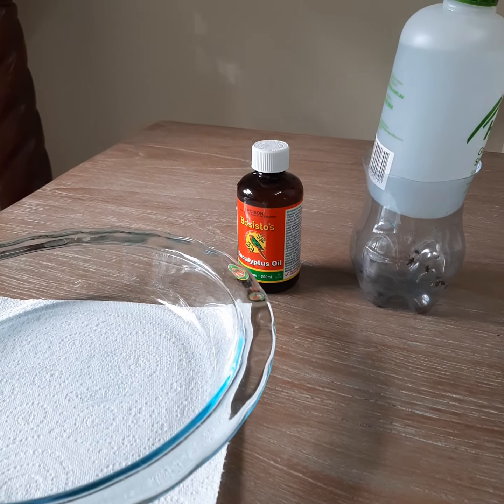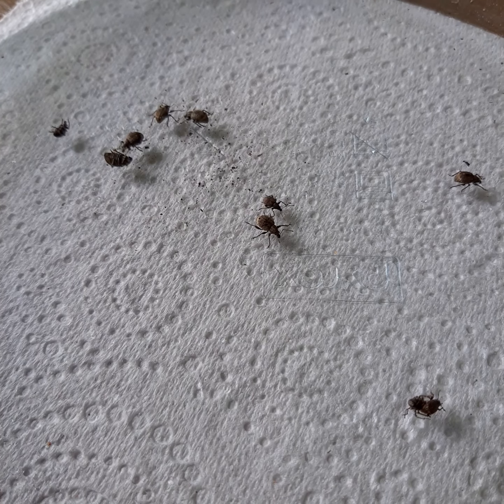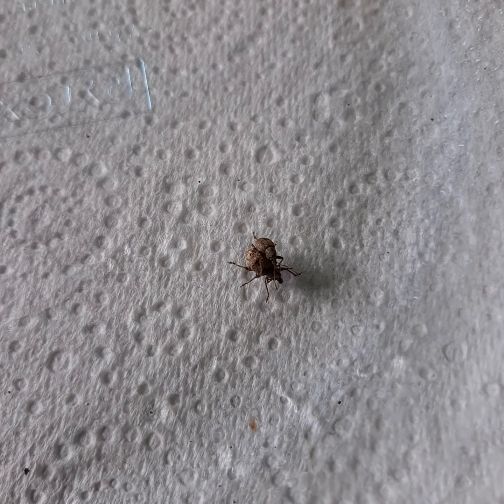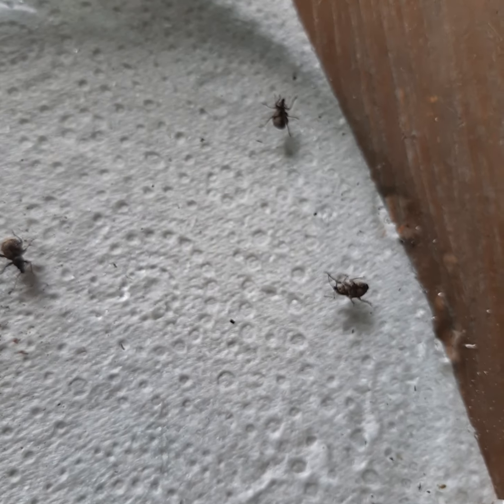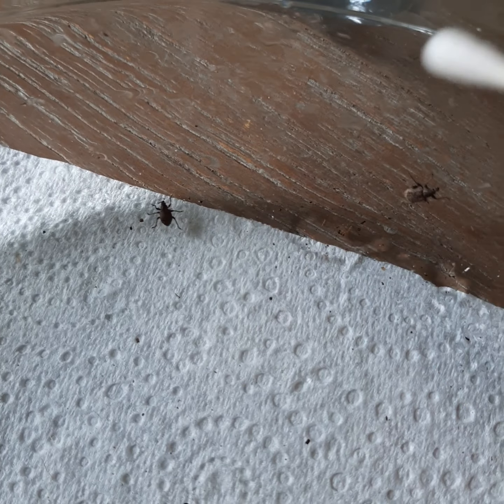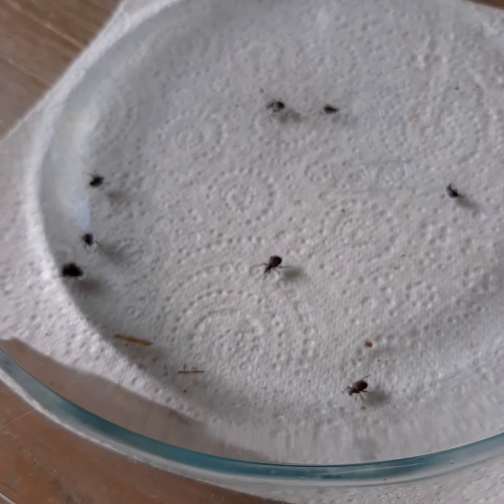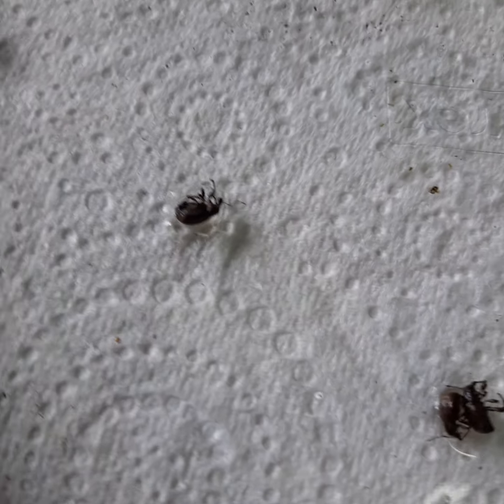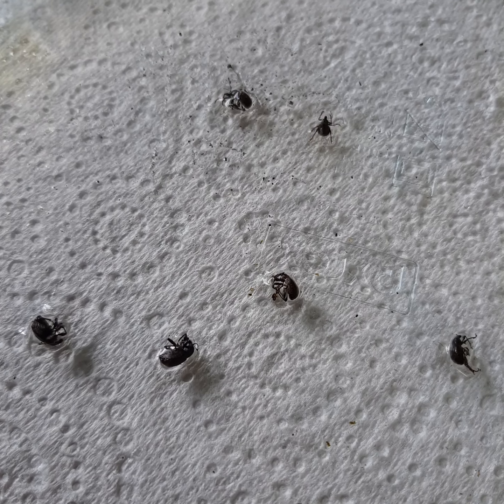Weevil Beetles Be Gone (Video 1)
An experiment in the eradication of Weevil Beetles using eucalyptus oil and water. See video number 2 for the final results.